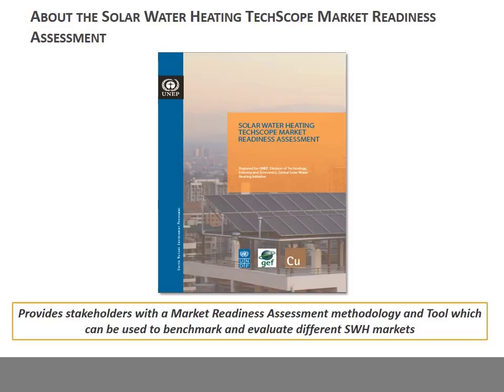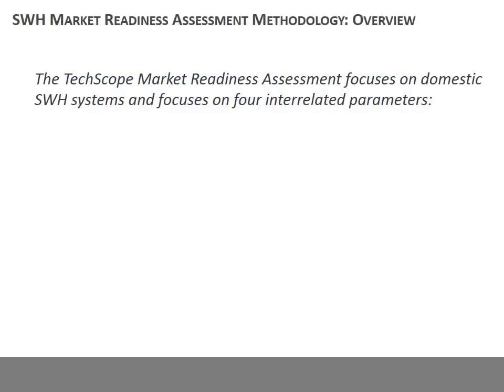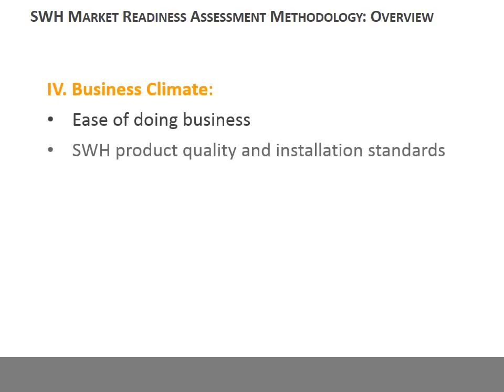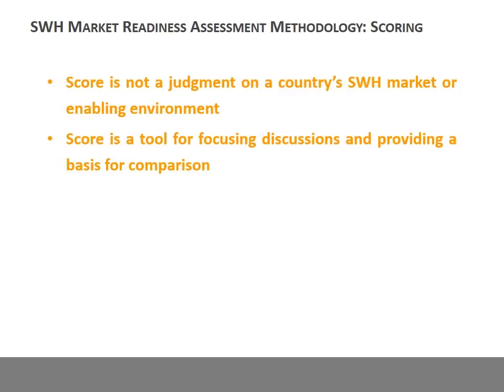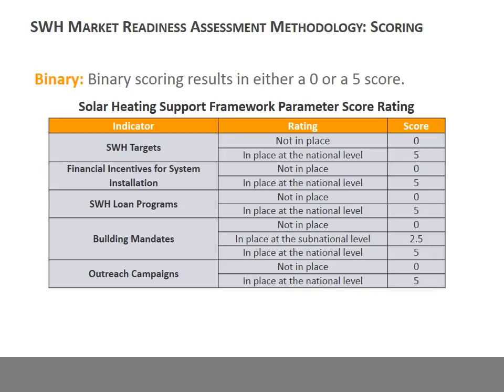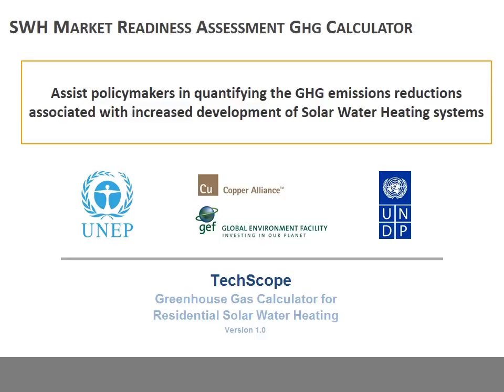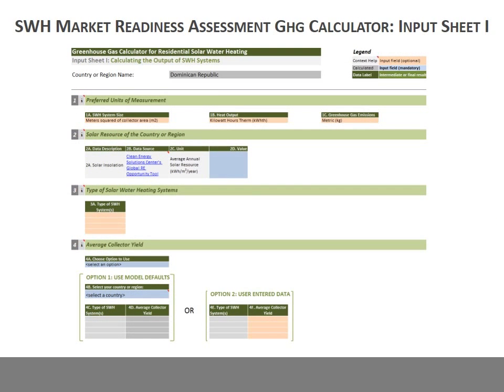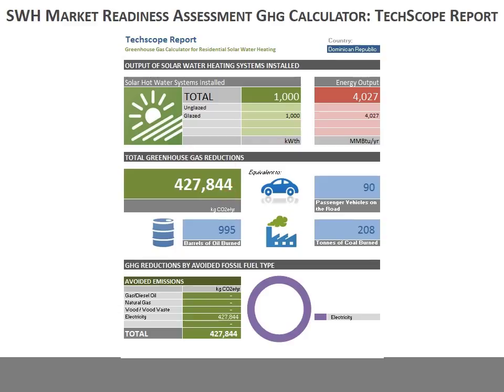Solar Water Heating TechScope Online Tutorial - Part 1 About TechScope Assessment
The Solar Water Heating (SWH) Techscope market readiness assessment report provides methodology and tool to evaluate different SWH markets and policies. Additional information on the Techscope report is available

The Techscope report is part of the Global Solar Water Heating (GSWH) Market Transformation and Strengthening Initiative.

The tutorial is split in three parts. The first part provides an overview of the SWH Techscope tool, including the rationale to develop the tool.